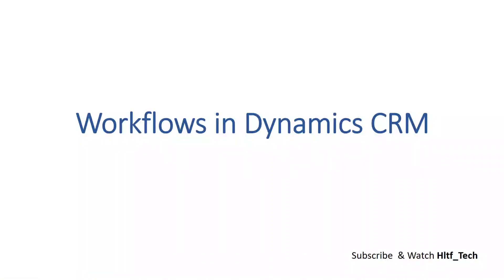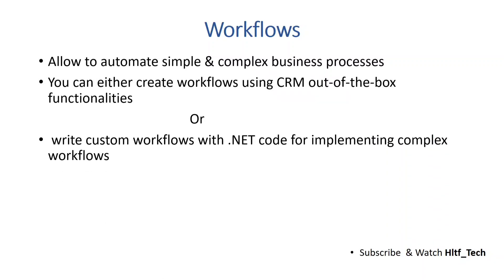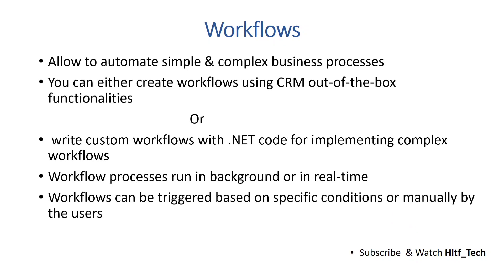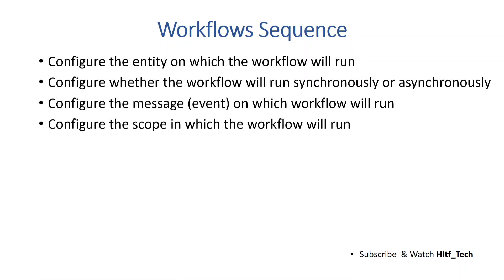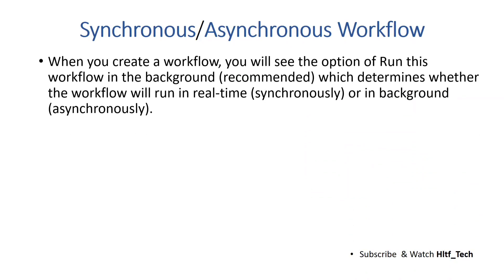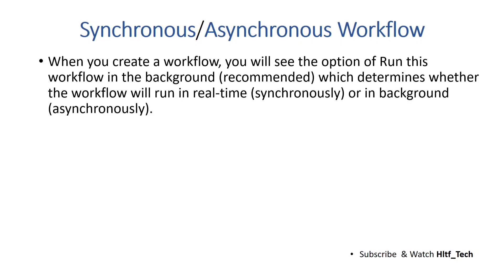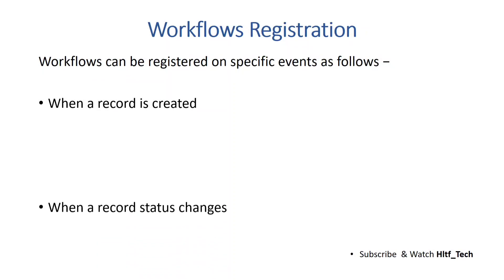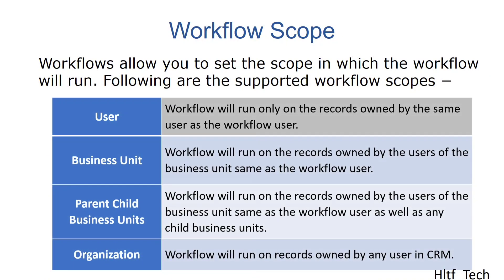Workflows in Dynamics CRM explained | Synchronous vs Asynchronous Workflows in Dynamics 365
Workflows in Dynamics CRM are very commonly used processes that automate simple and complex business processes. They are configured through settings - processes. In this video, we discuss dynamics crm workflows, their scope and types of workflows. We will also discuss events on which these workflows can be trigerred.

In our next video we will also see how we can configure workflows in dynamics crm.